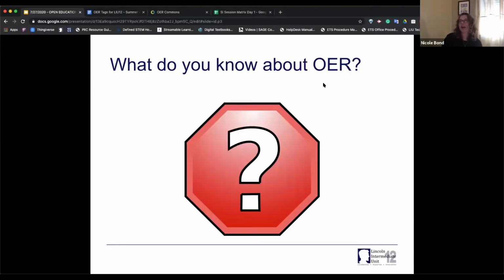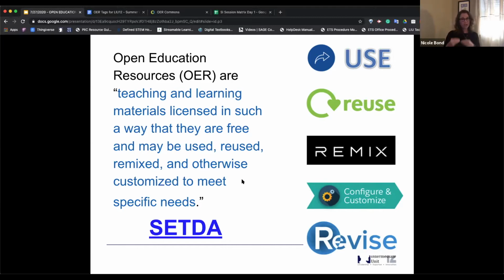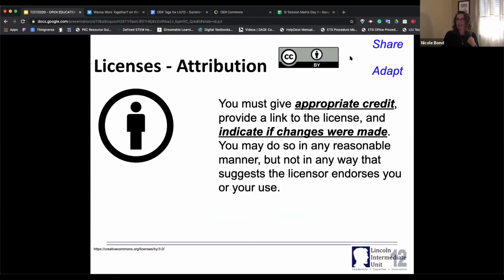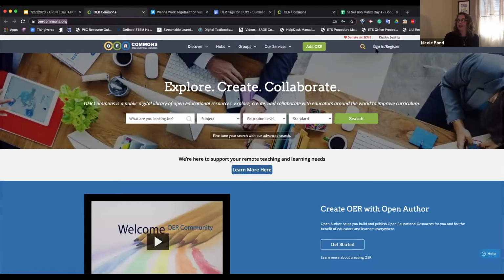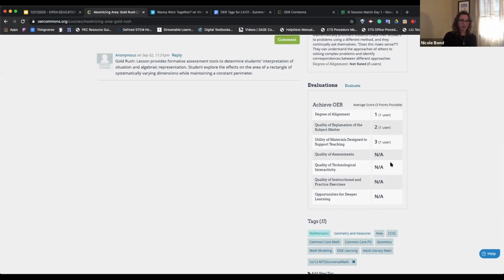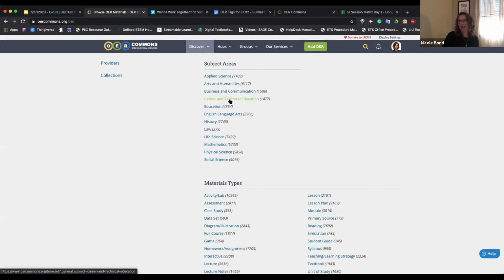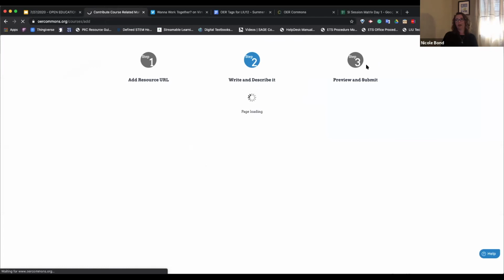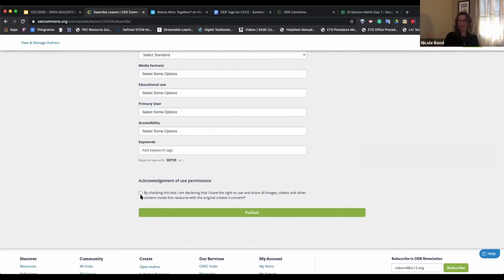Open Educational Resources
Participants will explore Open Education Resources and utilize the tagging system identified by the training and consultation staff from IU12 to identify content and lesson resources to be used in the classroom.      (Elementary/Secondary)
Presenter: Nicole Bond